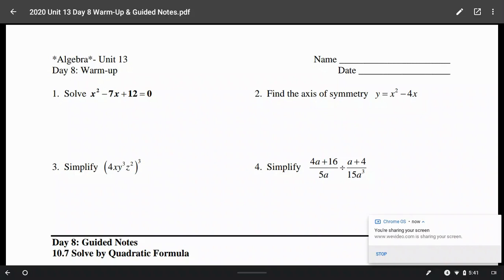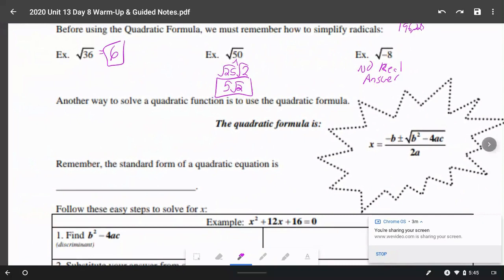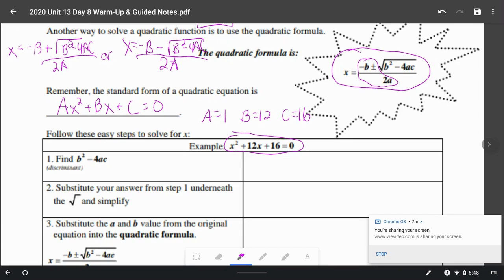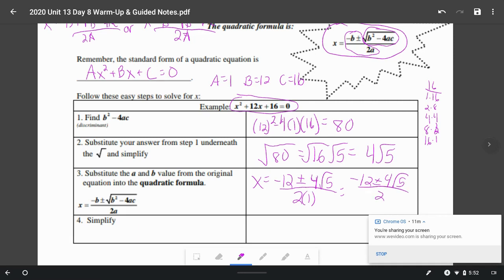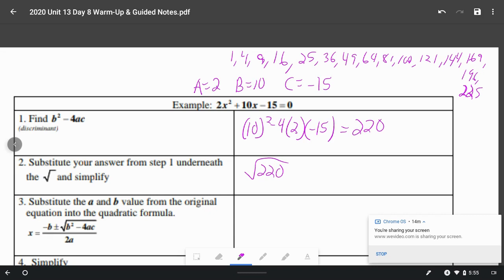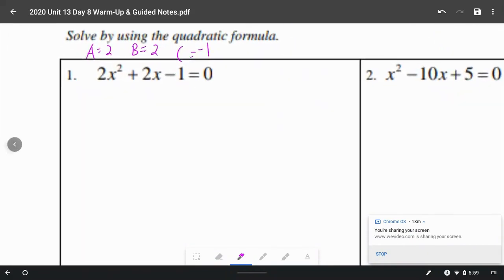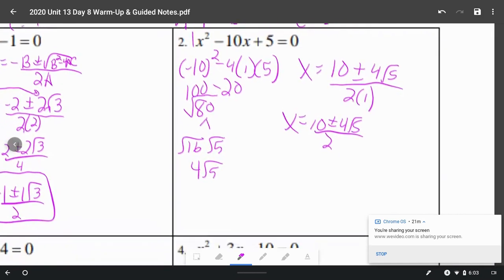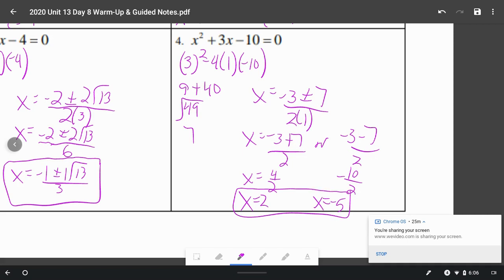Algebra 1 Unit 13 Day 8 Notes